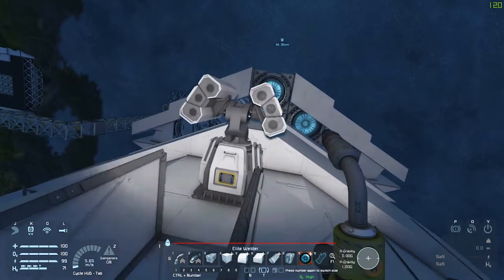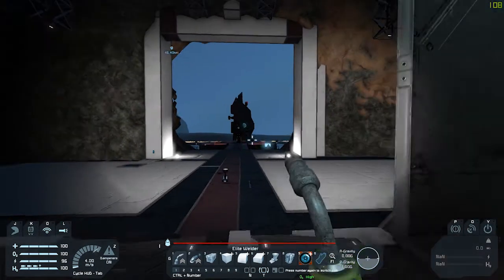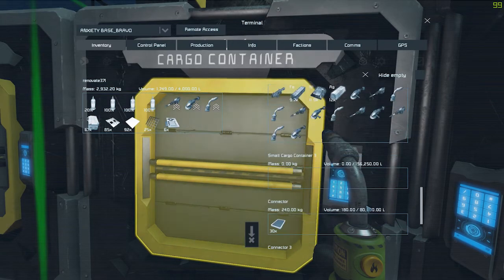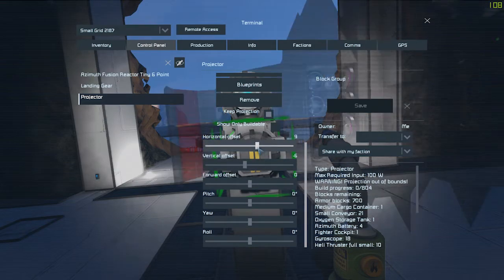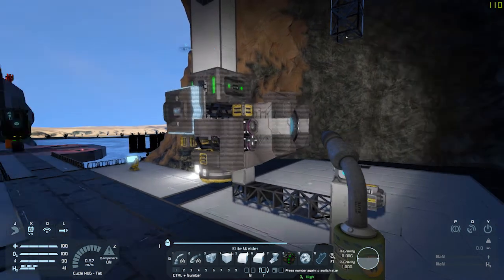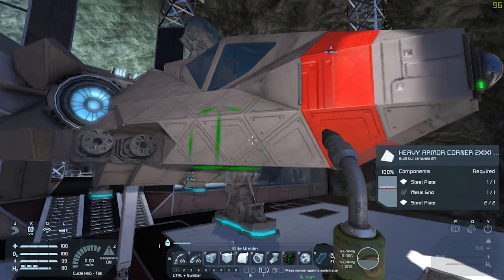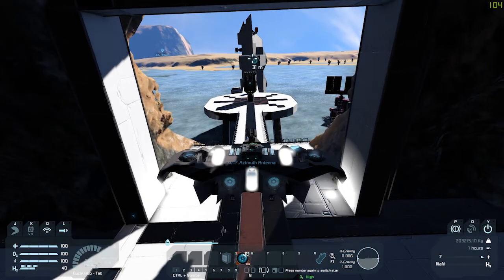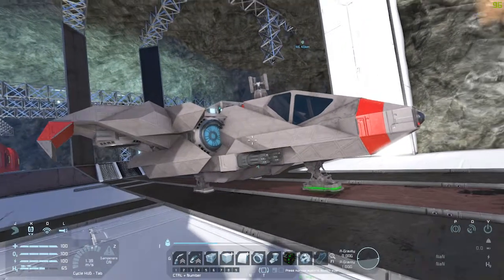SPACE ENGINEERS | AWESOME FIGHTER SHIP MK4 | S2E8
TODAY we use a projector to build our  first fighter ship, the cymbalta MK-IV. We are almost ready for space!!!

You can find the game on the Steam app!!